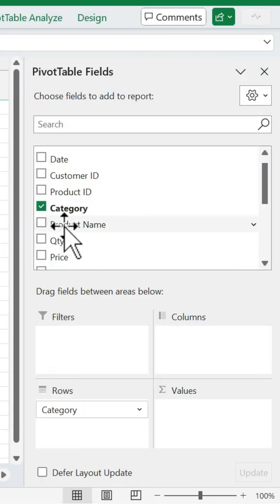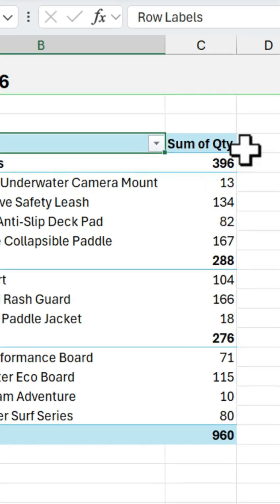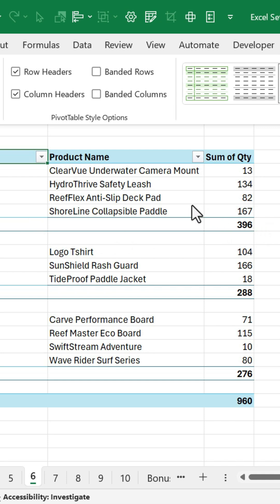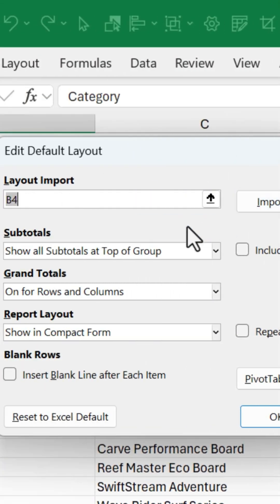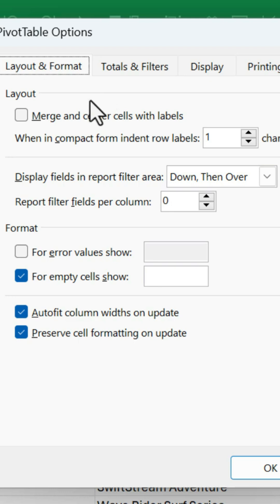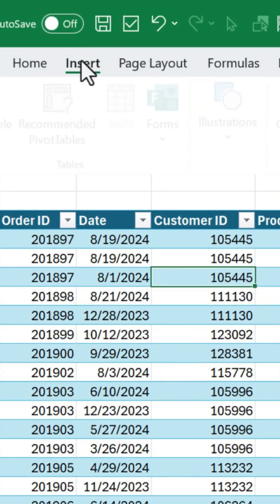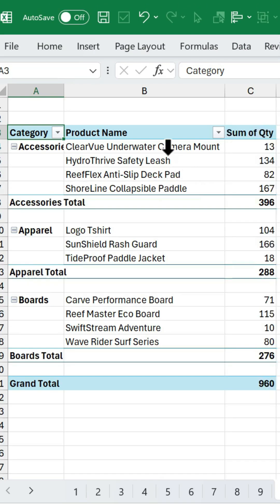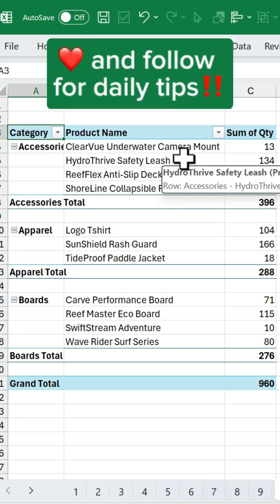Pivot Table PROS Flock to This Customization Hack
Learn how to customize and optimize Excel Pivot Table defaults in this step-by-step tutorial. Discover tips to save time and improve your workflow by setting default formats, layouts, and more for Pivot Tables in Excel. Whether you're a beginner or a pro, this guide will help you streamline your data analysis process. Don’t miss these essential Excel tricks!